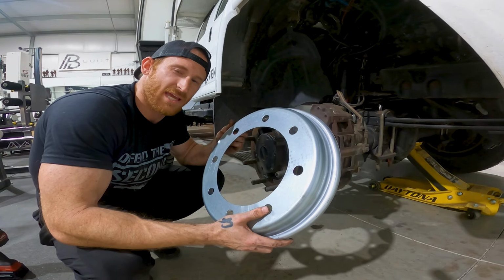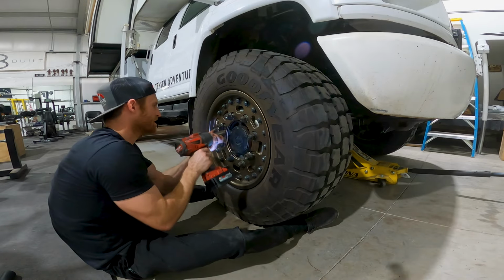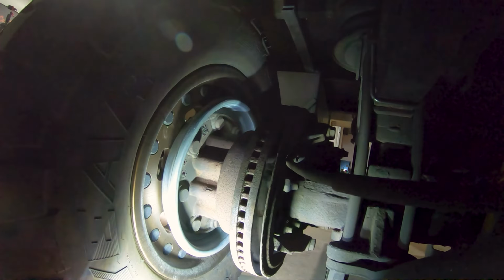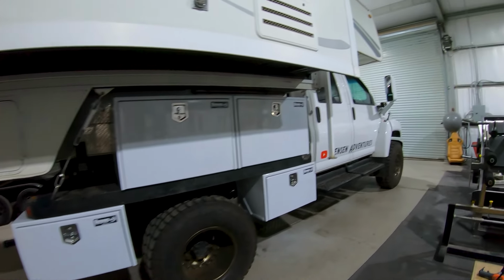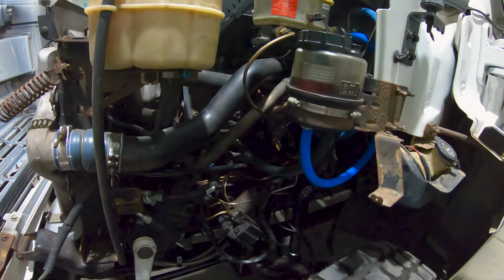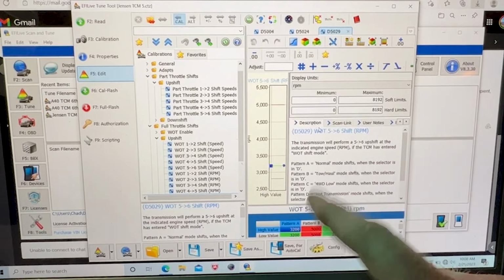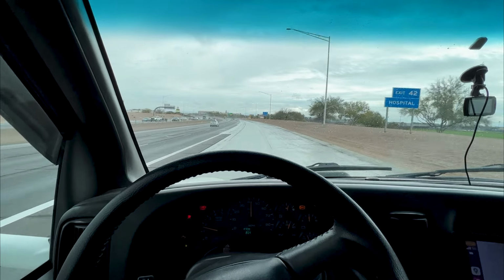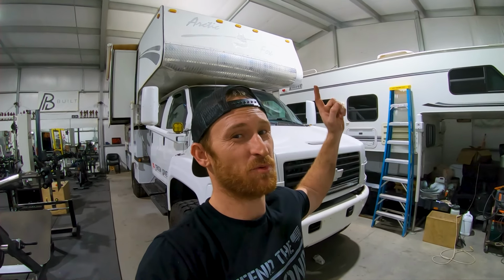Building our 4wd Kodiak Truck Camper! Part 13- Wheel Balancers/ Transmission Tuning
In this episode we install a set of Centramatic wheel balancers on the Kodiak. We also adjust the camper as well as change some tune settings on our stage 3 Allison 1000 built at Tier One Transmissions.

Centramatic Part Number- Front 600627
Centramatic Part Number- Rear 600628
For super single applications you need to sets of fronts!

2008 Chevy Kodiak 4500 4x4 6.6 Duramax
Ryans Diesel Service Stage 1 Turbo
PPE Race Manifolds and up-pipes
Stage 3 Allison 1000 transmission
Fass Lift Pump
335/80/20 Goodyear G275 MSA (42")
20x11 Stryker Mil Spec 2 piece wheels
1999 Lance Cabover Camper
500w Renogy Solar System
Safe-T-Plus Steering Stabilizer
CTS3 Monitor
MOCAL External Oil Cooler
Kleinn 730 Train Horn
Viair On Board Air
Buyer Underbody Storage Boxes

This video was shot using:
Go Pro Hero 8 Black
Vlog Case
Rode Mic
Sony A7II